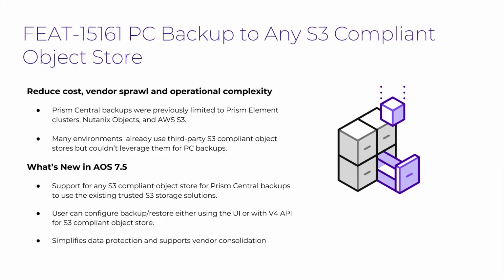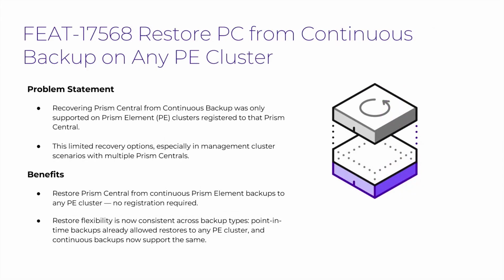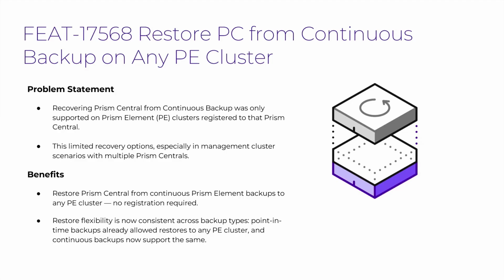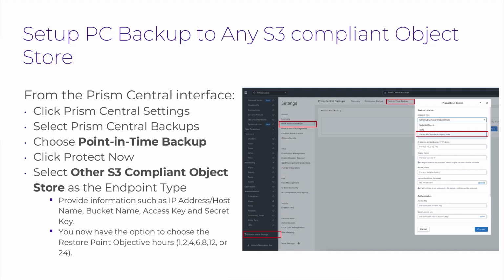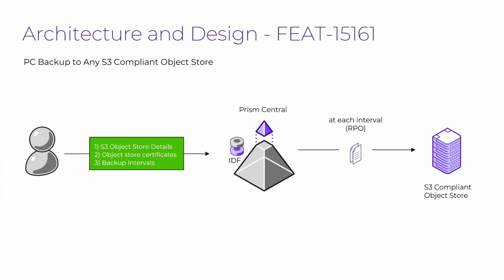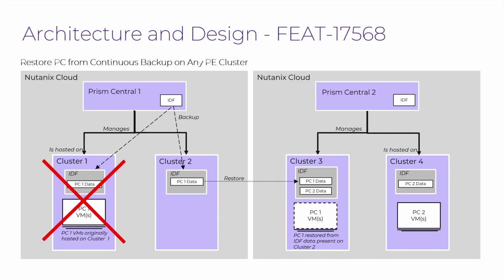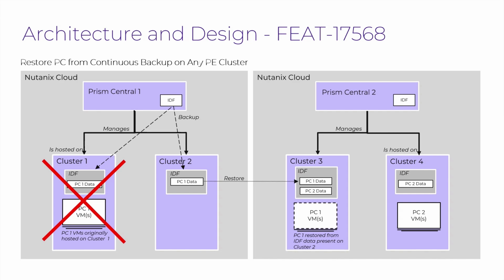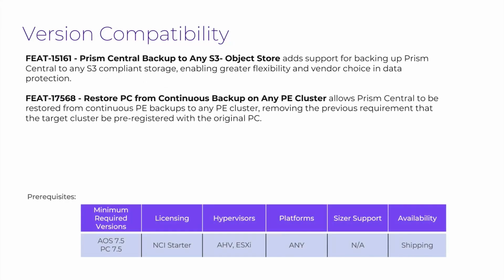Prism Central 7.5: Backup to Any S3 & Restore Anywhere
In this training session, we walk through two major enhancements delivered in AOS and Prism Central 7.5: backup to any S3‑compliant object store and fully flexible continuous backup restores to any Prism Element cluster. These updates remove long‑standing limitations and simplify disaster recovery workflows across Nutanix environments.
You'll learn how Prism Central now supports backing up directly to existing third‑party S3 platforms, not just Nutanix Objects or AWS S3. The video also demonstrates where to configure these backups in the UI. The user experience remains consistent with today’s backup workflow, with the added freedom to leverage the object storage infrastructure already running in your environment.
We also cover the new ability to restore a continuous backup of Prism Central to any Prism Element cluster, eliminating previous dependencies on registration relationships. This significantly improves flexibility during failover scenarios and aligns continuous backups with point‑in‑time S3 restores.

Whether you're modernizing data protection, consolidating vendors, or improving resilience, this walkthrough provides everything you need to start using these new capabilities.

0:00 - Intro
0:12 - Backup to Any S3 Object Store (AOS 7.5)
1:30 - Restore PC to Any Prism Element
2:52 - Configuring S3 Backup in the UI
3:46 - How the Backup Process Works
5:03 - Restore PC Backup on any PE Cluster
6:36 - Limitations, Licensing & Final Notes